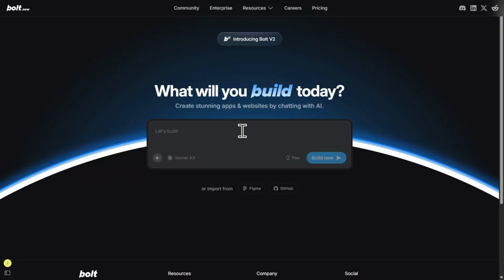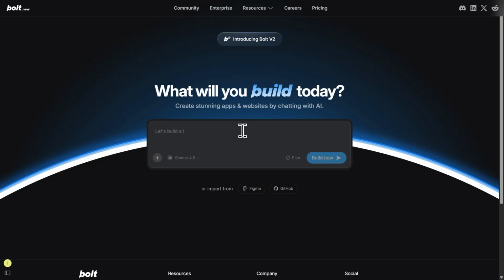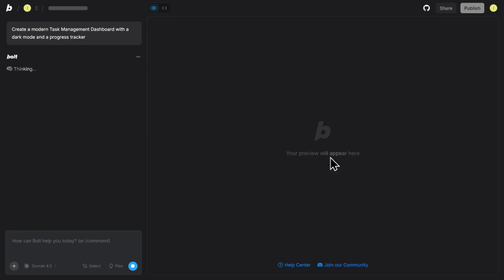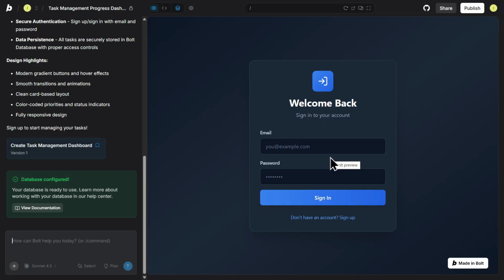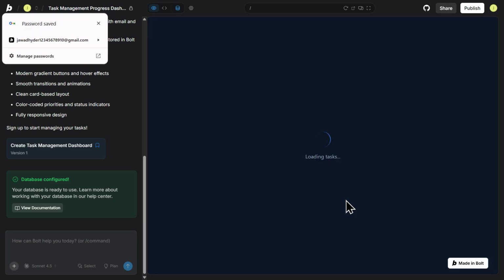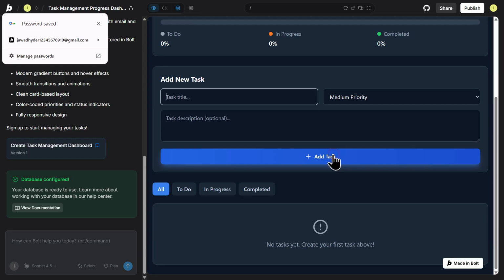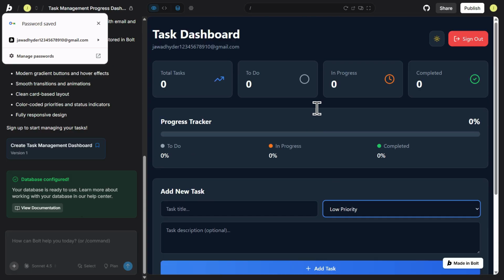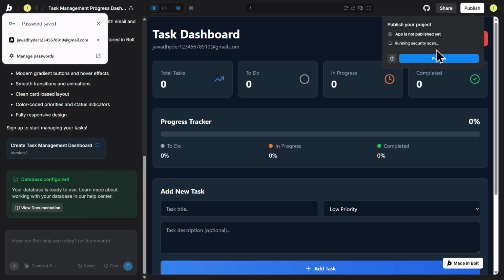Build and Deploy a Full-Stack Web App in 60 Seconds with Bolt.new (No Coding Required)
Stop learning to code for years! In this tutorial, I will show you how to use Bolt.new, the revolutionary AI tool that builds, runs, and deploys full-stack web applications from a single prompt. Whether you need a personal portfolio, an e-commerce store, or a SaaS dashboard, Bolt.new handles the frontend, backend, and hosting instantly. Perfect for beginners and entrepreneurs in 2026.